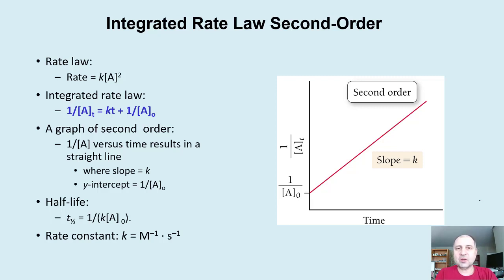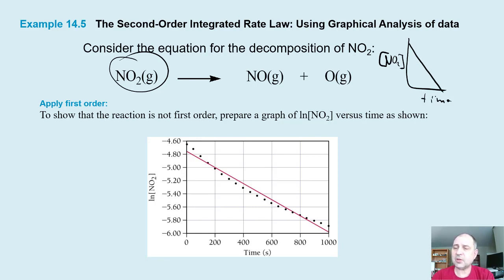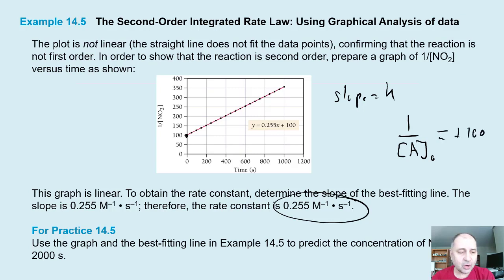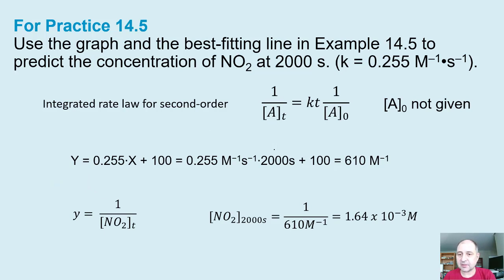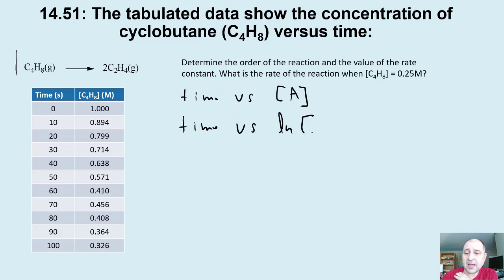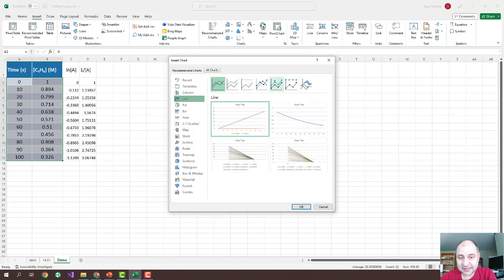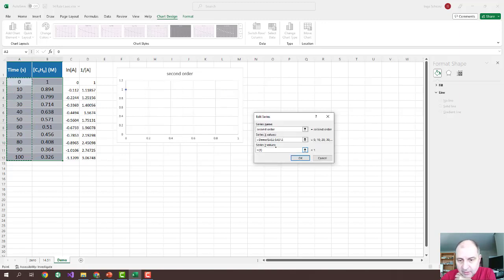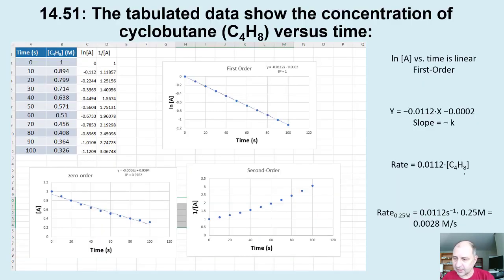CHM112 CP 14 Lecture 4